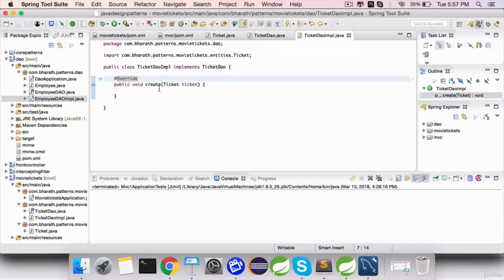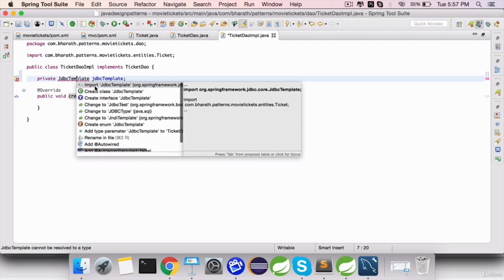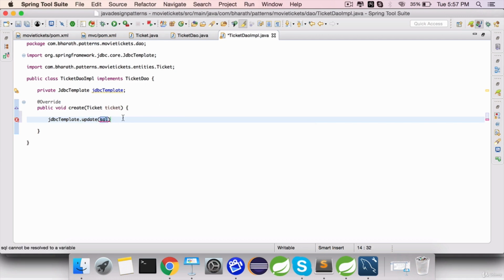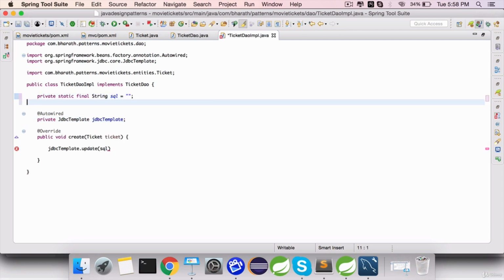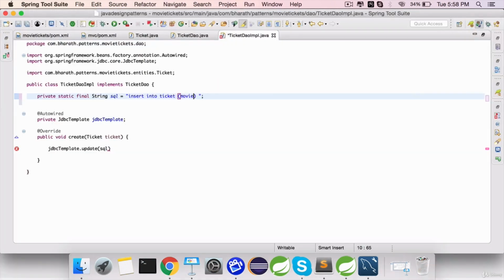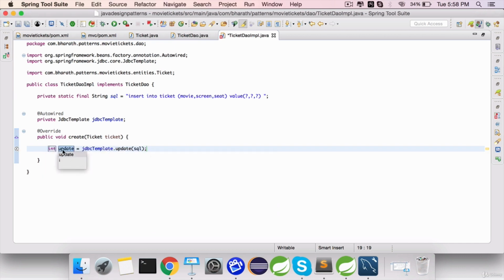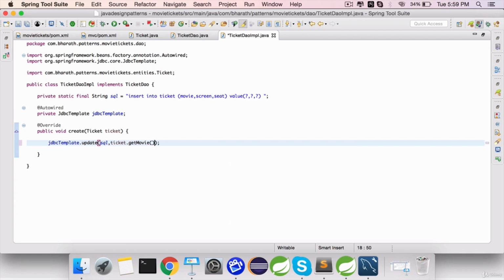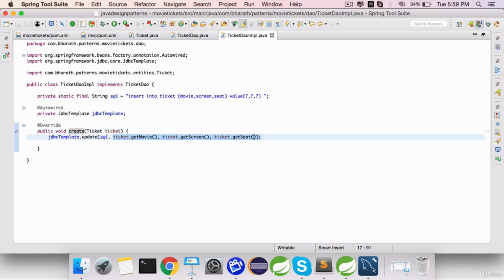19. Mini Project using MVC and Business Delegate - 7 Implement the create method